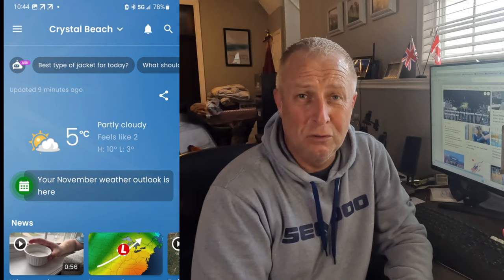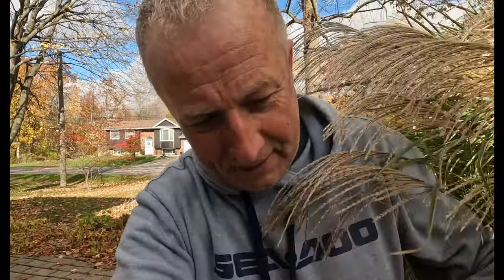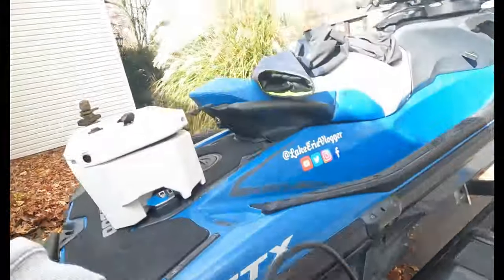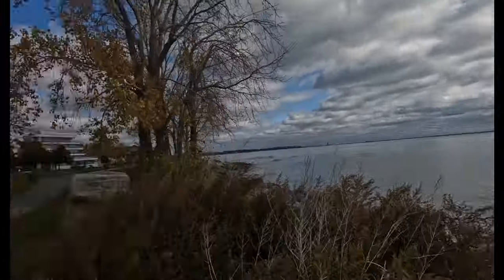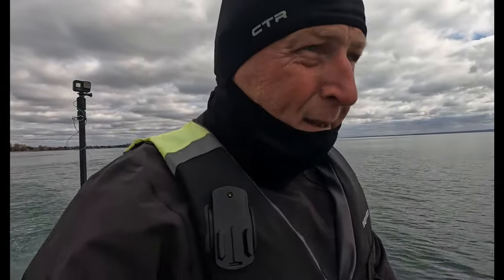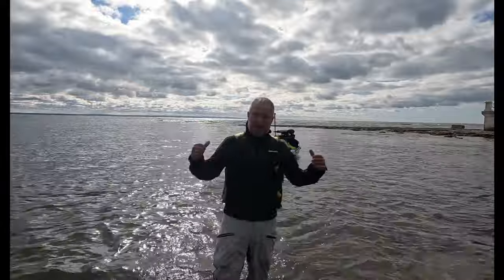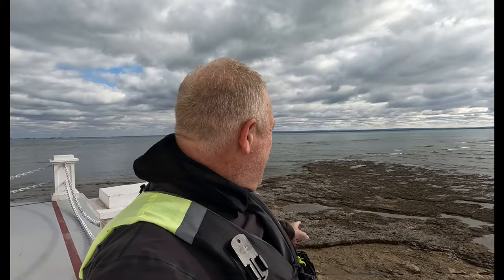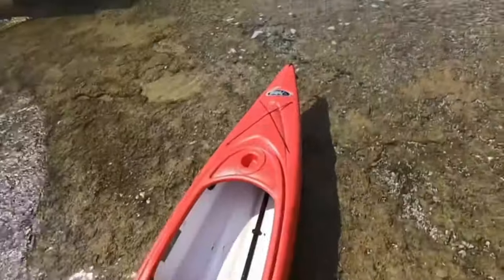WETSUIT TIME OF YEAR - SEA-DOO ADVENTURE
It is now early November and the weather has become colder, so it is now time to switch up to wearing the Wetsuit for late season Sea-Doo riding.
Join me as i take you for a quick ride over to Point Abino, where over the past year or so, I have been working on a video about the whole history of the lighthouse, but i still needed some video, So today you are joining me.

Getting to the lighthouse was easy, getting away from it was a little challenging due to the slight change in lake conditions.

And I also had a couple of camera issues. Cold? glitching SD card or just a crap GoPro?